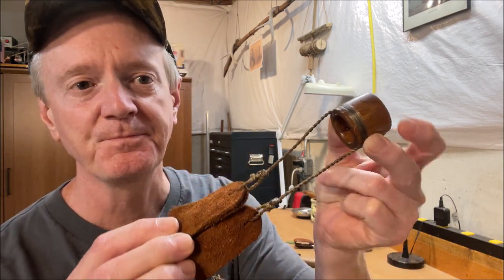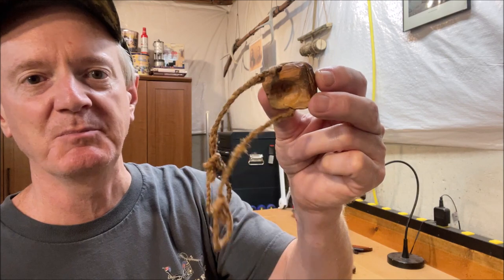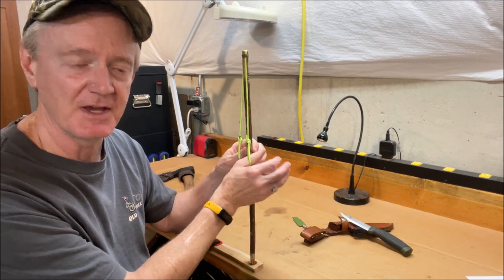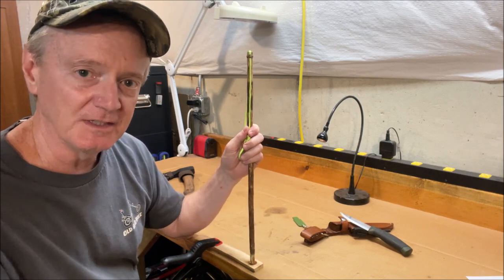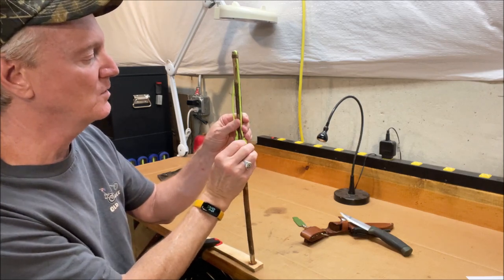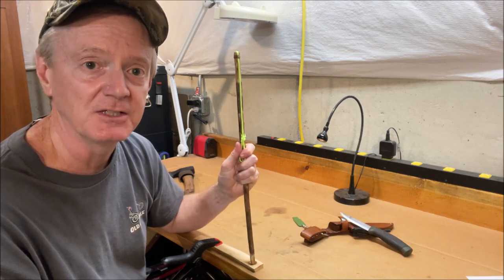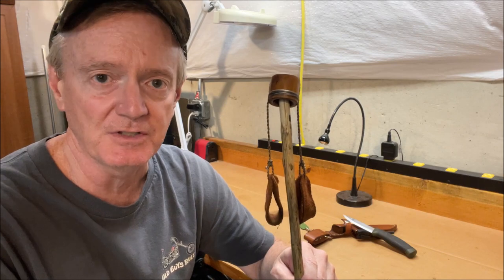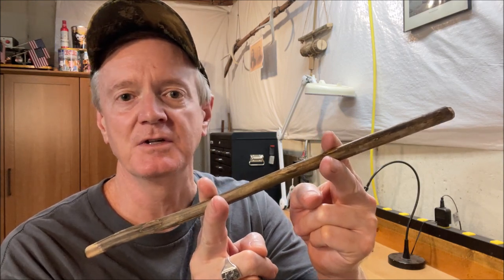What's A Thumb Sling Thunderhead?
I’ve gained a lot of subscribers since I last made a video about my Thumb Sling Thunderheads. I thought maybe it was time for a reintroduction. I encourage you to watch some of my earlier videos where I go into more detail about construction and usage. Try building one on your own too. You won’t be disappointed!

Also, for brevity I didn’t discuss all the developmental details in this video, but here are some of inspirational videos and images that, collectively, helped to inspire the Thumb Sling Thunderhead idea. I like to give credit when it is due. There may, of course, be other ideas that I didn’t stumble across, but here’s most of what I did manage to find. Enjoy!

Ahi! Sua! Qul!